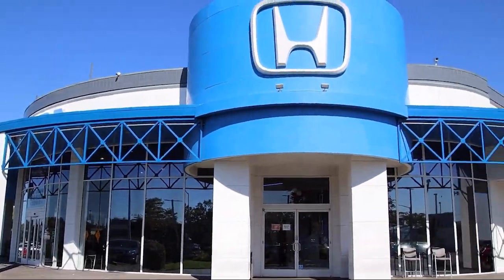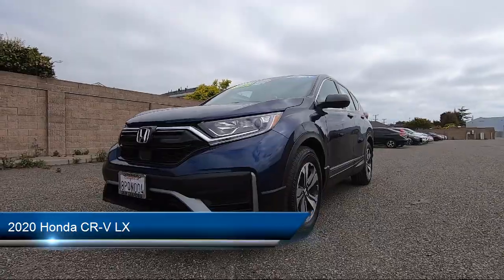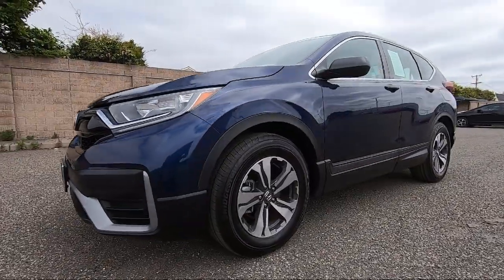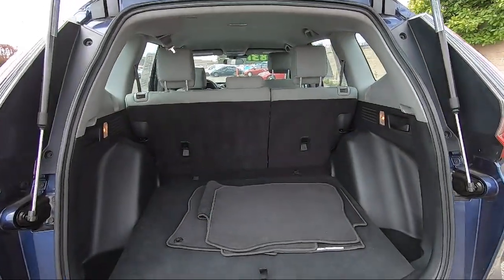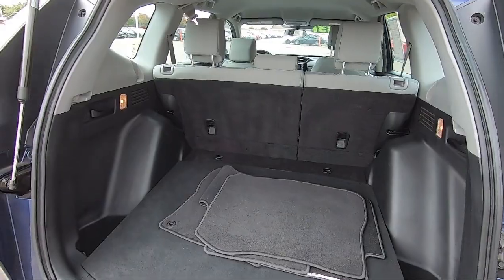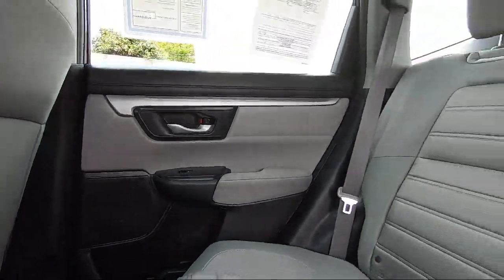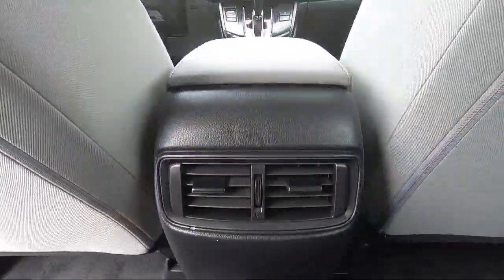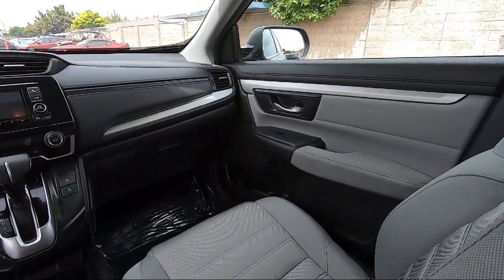2020 Honda CR-V LX San Leandro Hayward Oakland San Lorenzo Alameda Castro valley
2020 Honda CR-V LX Stock Number: 47015A Vin:7FARW1H22LE001677.